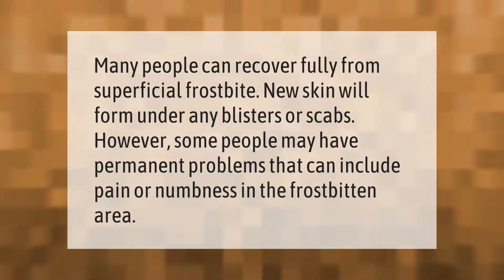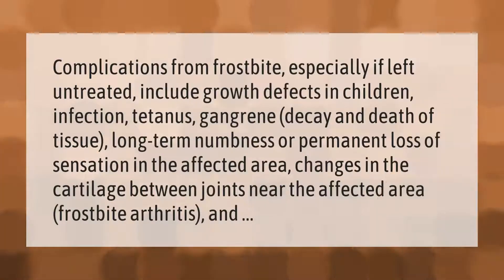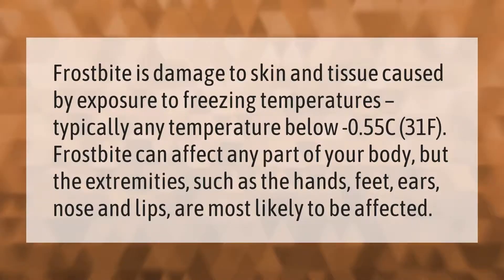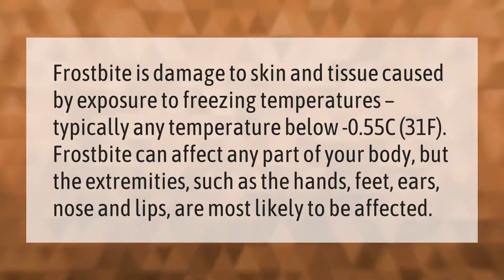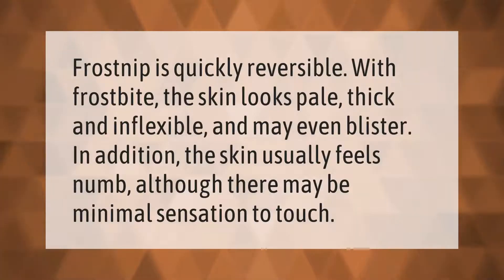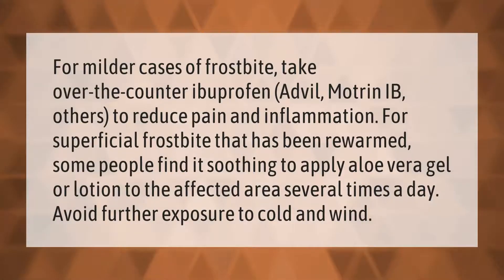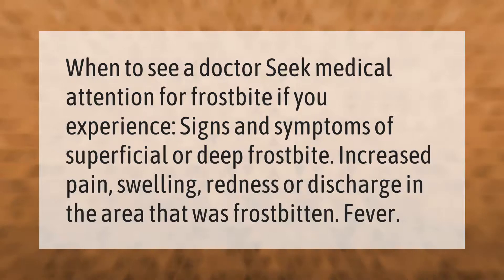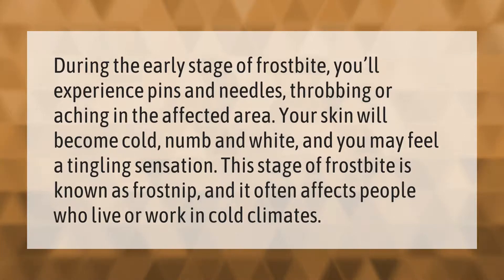Does Frostbite heal on its own?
00:00 - Does Frostbite heal on its own?
00:34 - What happens if frostbite goes untreated?
01:06 - At what temperature do you get frostbite?
01:38 - Is frostbite reversible?
02:04 - How do you treat mild frostbite?
02:38 - When should you go to the doctor for frostbite?
03:05 - What frostbite feels like?

Laura S. Harris (2021, February 23.) Does Frostbite heal on its own?
    AskAbout.video/articles/Does-Frostbite-heal-on-its-own-221836